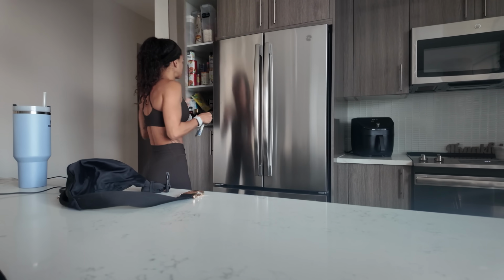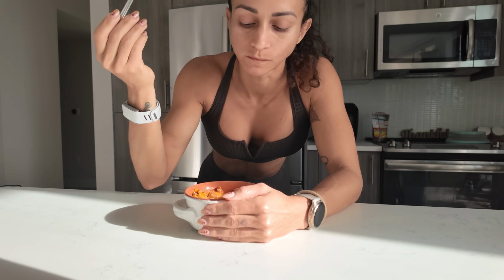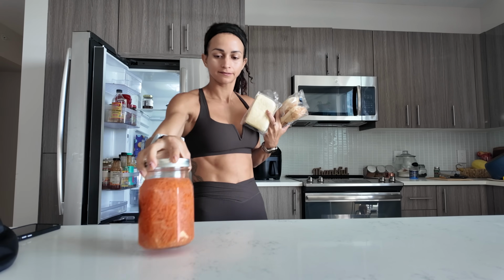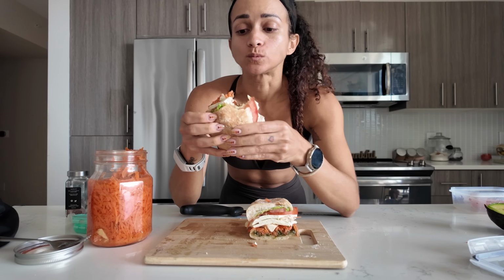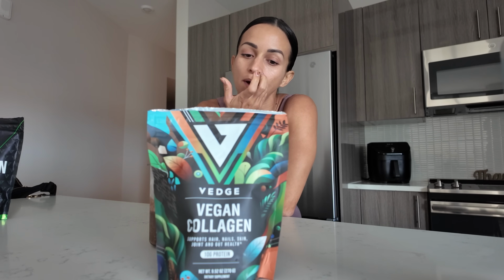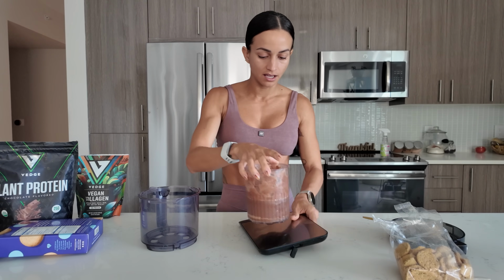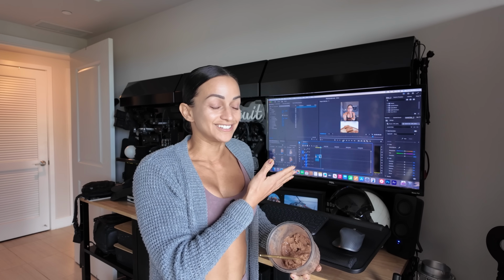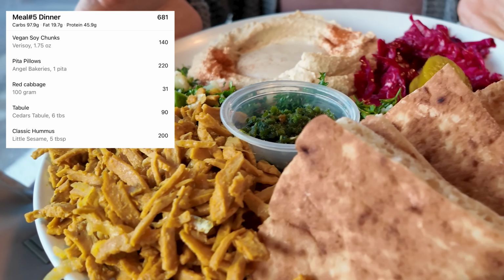What I Eat As A VEGAN Athlete | High-Protein Meals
Join me for a full day of eating as a vegan athlete focused on high-protein meals to support strength and endurance! In this video, I share how my training is evolving from bodybuilding to performance-focused fitness, along with my favorite meals and snacks to stay on track. You'll also get practical tips on sticking to your diet for good while building strength and crushing your goals.

▻All Outfits Are From BuffBunny Collection

▻Shop Pride Foods Organic Rice, Hot Rice Cereal, nut butters, & More